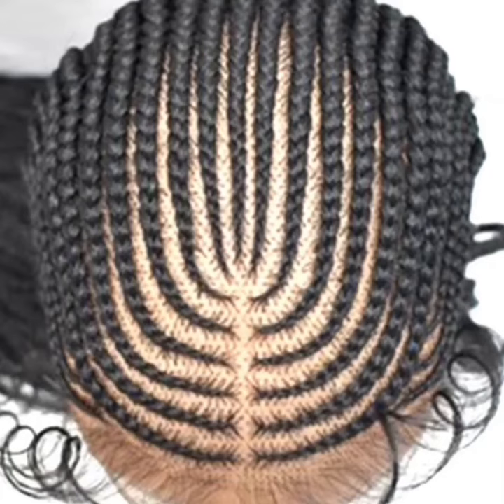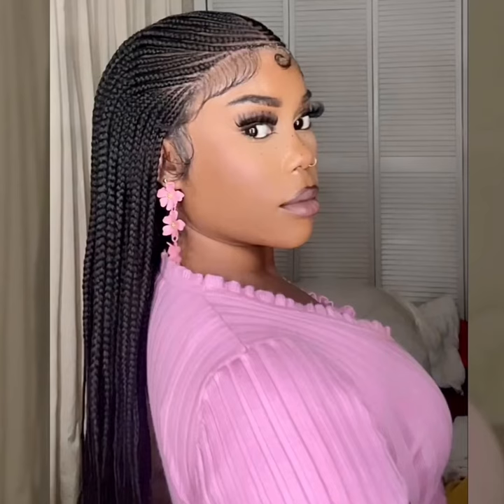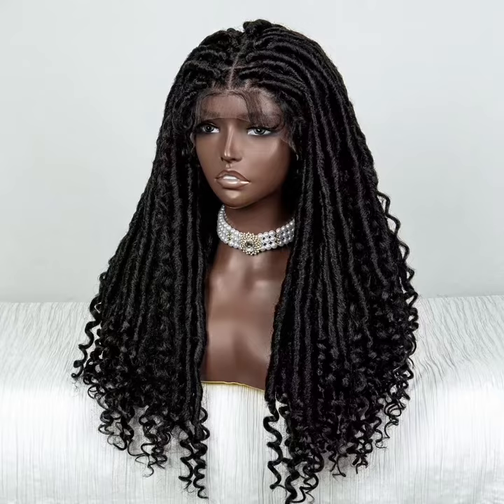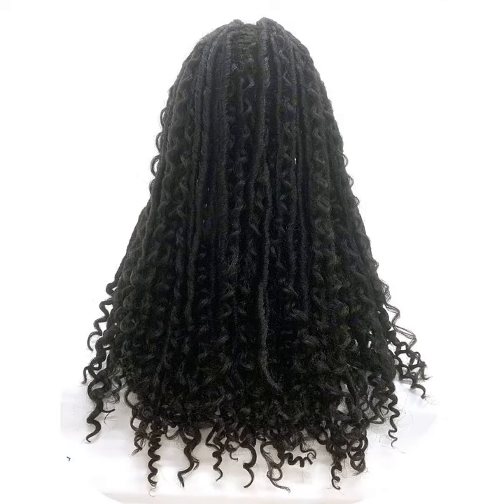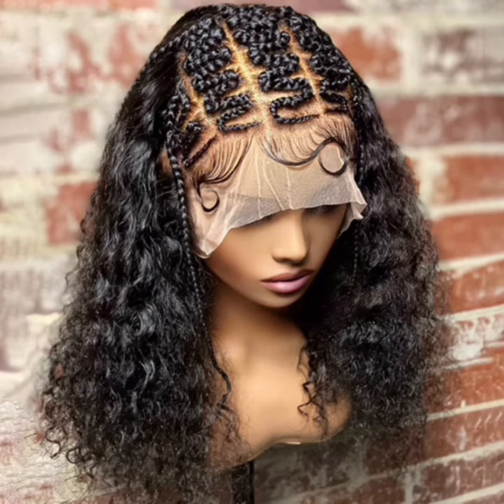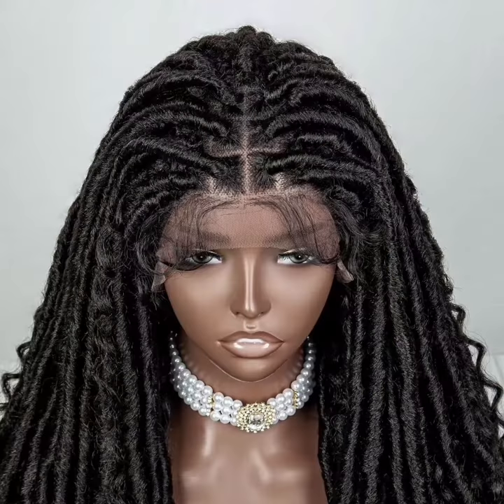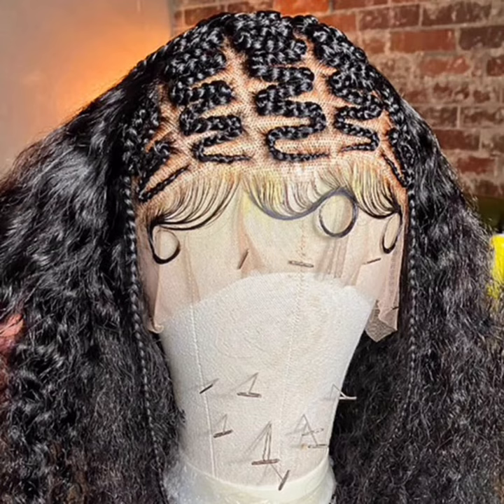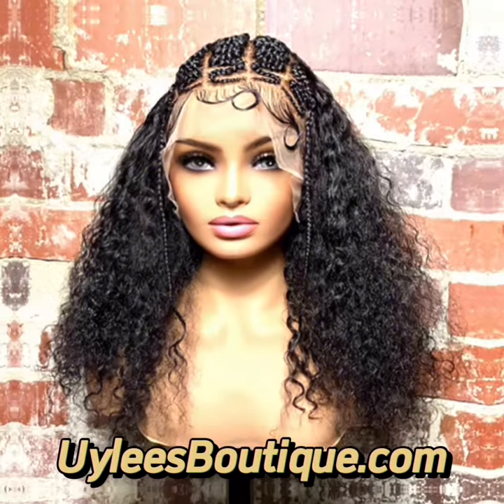Ready to check out those butterfly locs, goddess locs, box braids, or Fulani braids? Check us out!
✨ You've been eyeing those beautiful butterfly or goddess locs, haven't you? Or perhaps, it's the intricate beauty of fulani braids that has caught your eye. But here's the thing – the uncertainty of how they'll look on you or the thought of long hours of sitting in anticipation might be holding you back. We get it; commitment is hard, especially when it comes to a new look. 💖

Why not ease into your dream hairstyle with a playful twist? Imagine slipping into those gorgeous locs or flaunting those alluring braids without the long-term commitment or the endless hours in the salon chair. Yes, it's possible! Our handcrafted, temporary locs and braids offer you the freedom to experiment with your style, hassle-free. It's like taking your hair on a joyride – exciting, liberating, and absolutely commitment-free. 🌟

Therefore, why wait? Dive into the vibrant world of temporary hair transformations with us. Let your hair down (or up, or twisted, or braided) – the possibilities are endless, and they're all waiting for you.

Check out what we have in store and let your hair adventure begin!

Vidit our dhop at
from the drop-down menu, select “WIGS”.